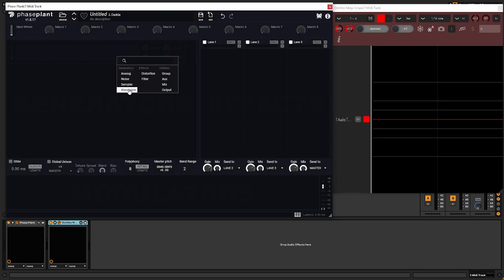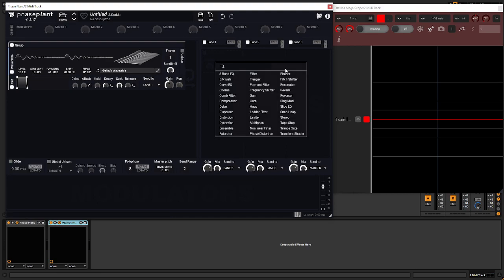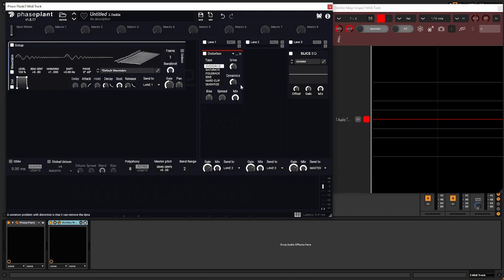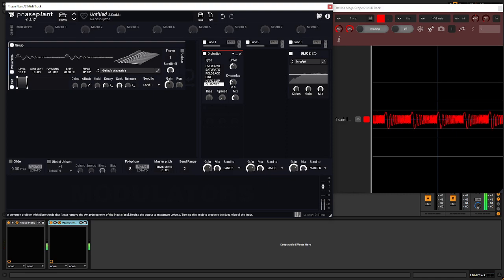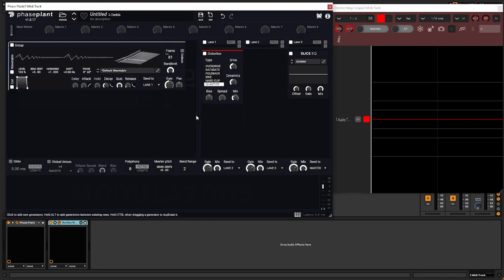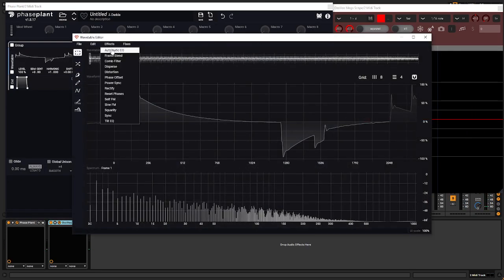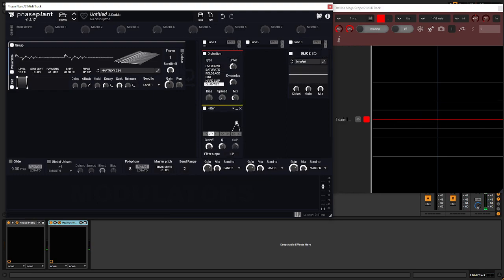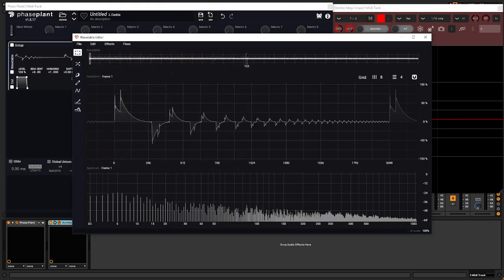Quick tip for Psytrance FM leads in Phase Plant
Load a wavetable, head into the editor and choose "Effects". Choose Power Sync. Shape it further with the Distortion Snapin.

00:00 Intro
00:33 Power Sync
01:32 Shaping the sound
02:27 Filter movement
02:56 Other wavetable + Power Sync
04:12 Summary and Conclusion